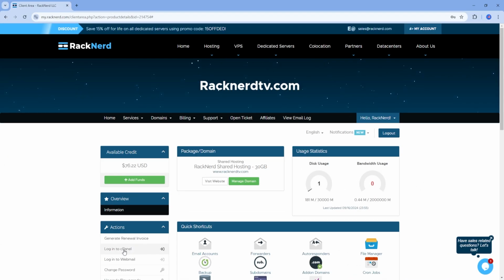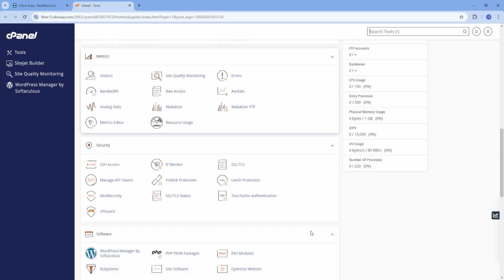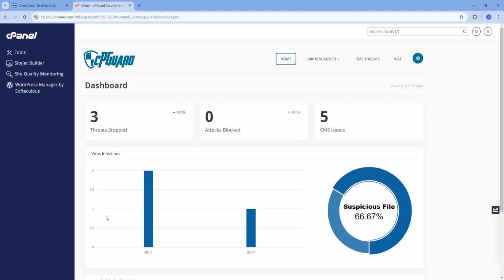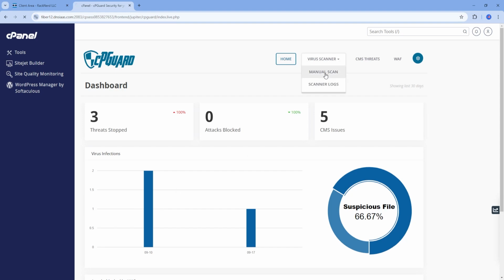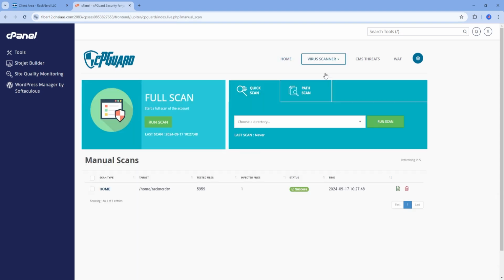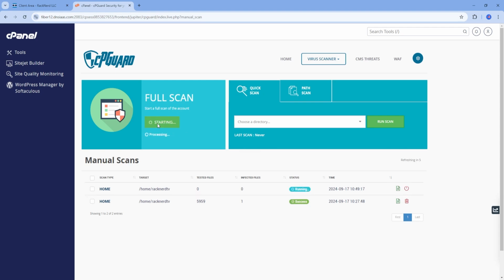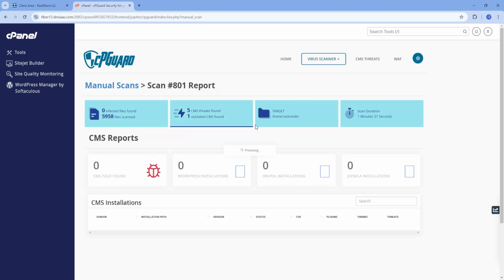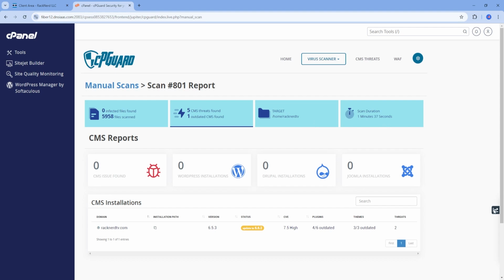Scan Your Site for Virus & Vulnerabilities for Free with RackNerd powered by cPGuard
Keep your website safe by scanning for viruses and vulnerabilities using cPGuard available on our Shared Hosting service. This step-by-step guide shows you how to perform a free security scan to protect your site from malware and other threats. Safeguard your online presence with ease.

⏳ Timestamps:
00:00 Intro
00:23 Overview
00:50 Tutorial
02:14 Closing

Moving forward...

☐ Liked?
☐ Shared?